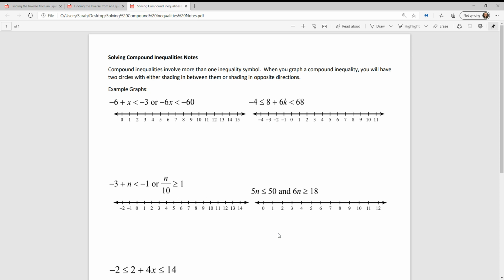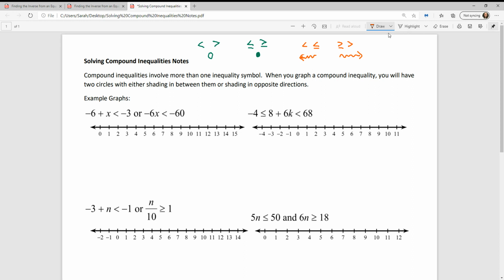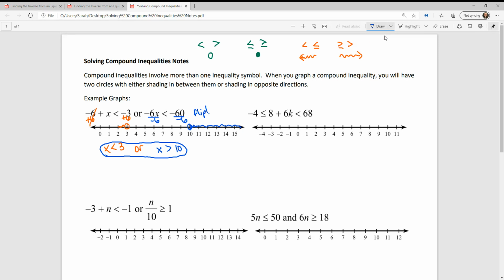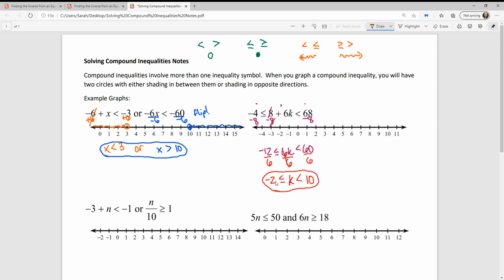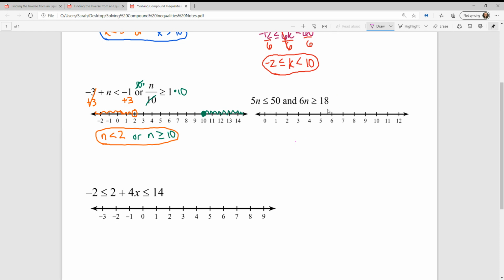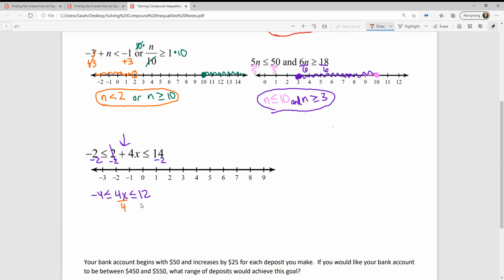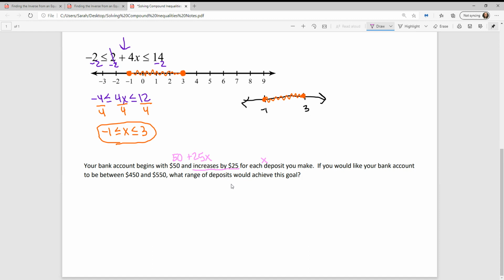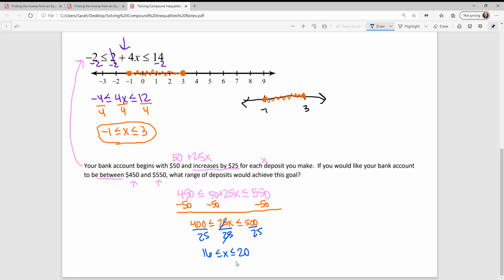Unit 1 Solving Compound Inequalities